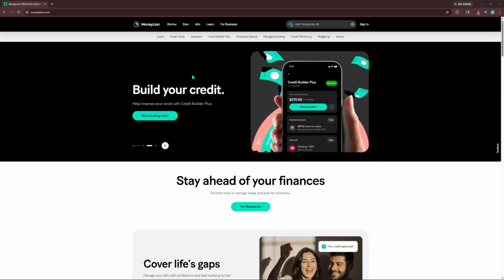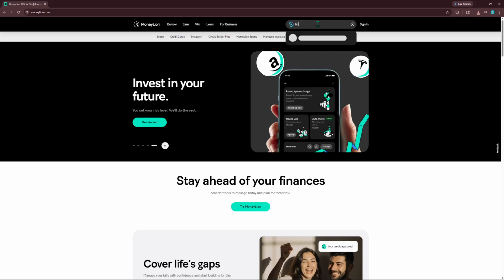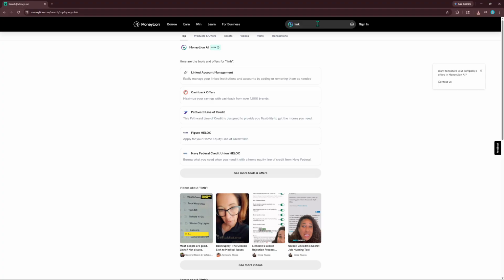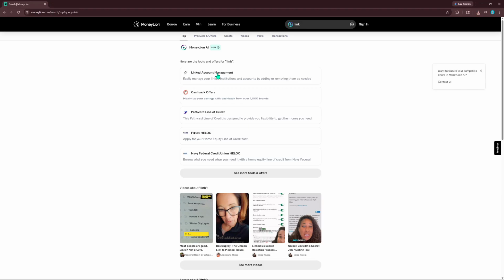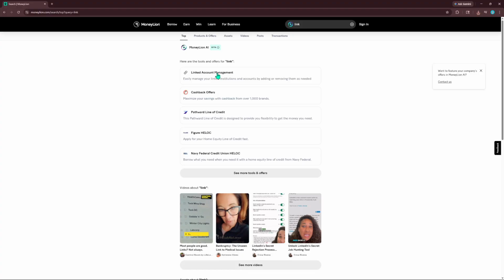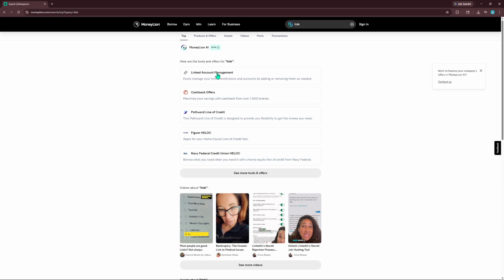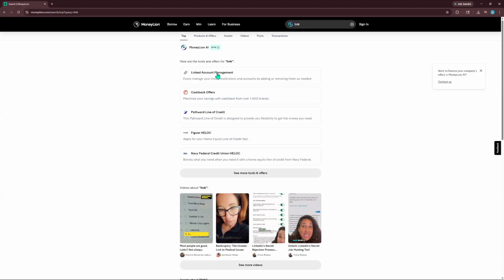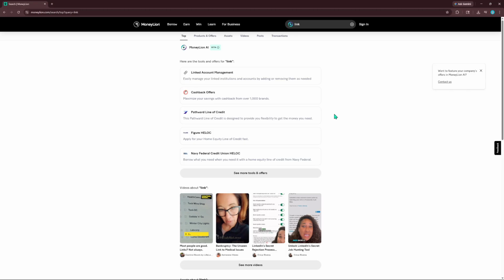How to Link Cash App to MoneyLion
In this video, I’ll show you how to link Cash App to MoneyLion.

The method is very simple and clearly described in the video. By following all the steps, you’ll easily learn how to connect your Cash App account or Cash App debit card to MoneyLion for transfers, funding, or other supported transactions.